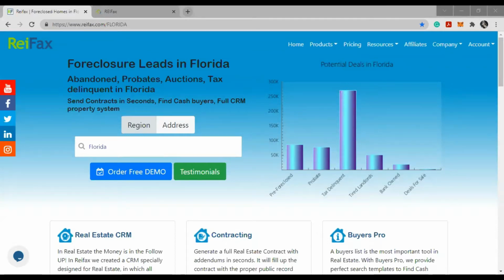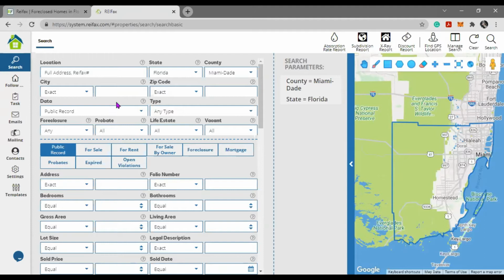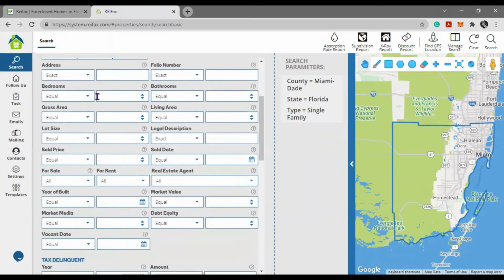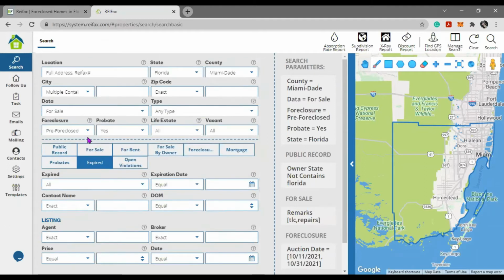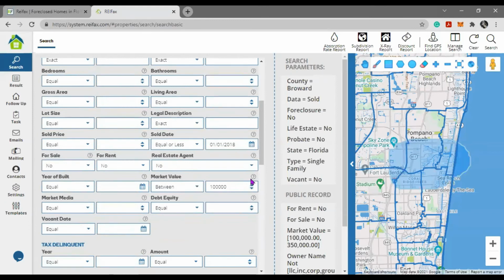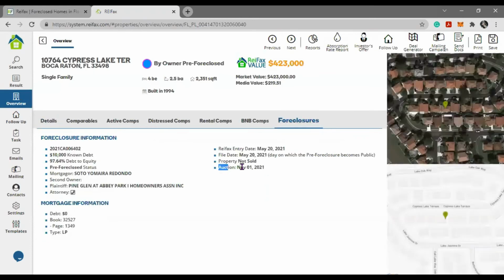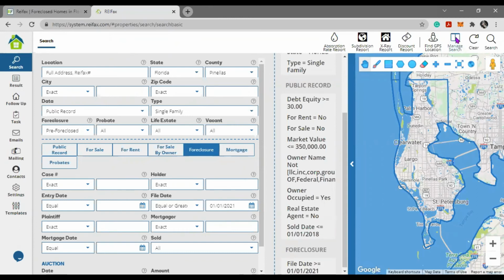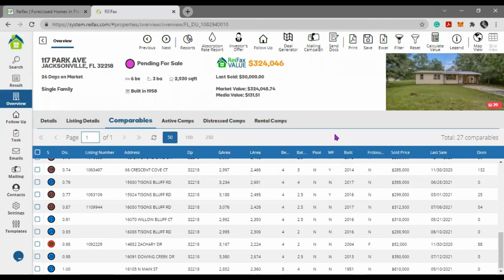2021 10 08 - Search for ALL kind of Deals/Properties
With ReiFax, selecting the parameters you want to use in order to get the best deals your Real Estate business needs is the first step. Check how you can do it.